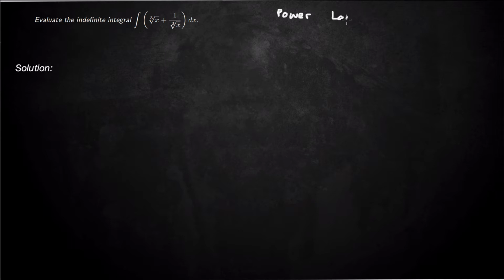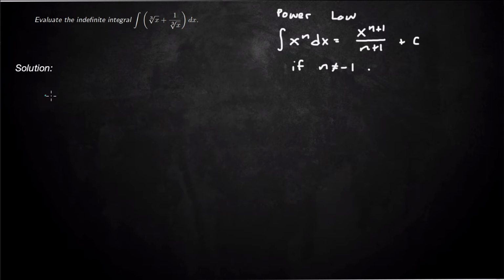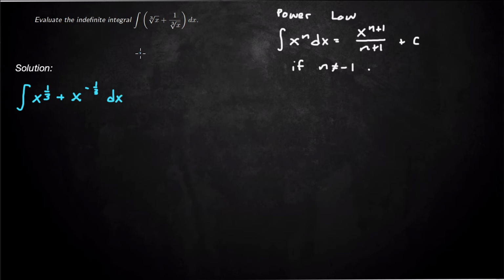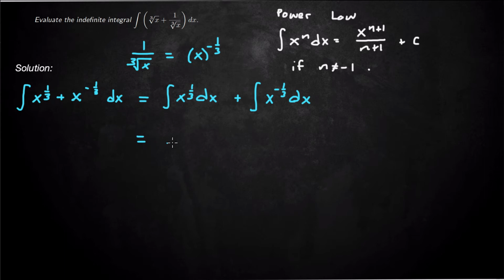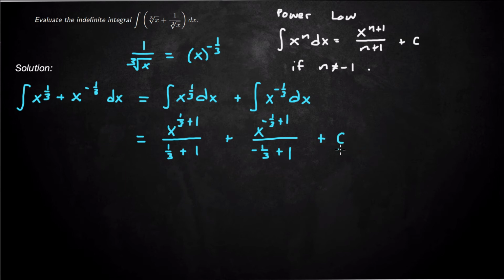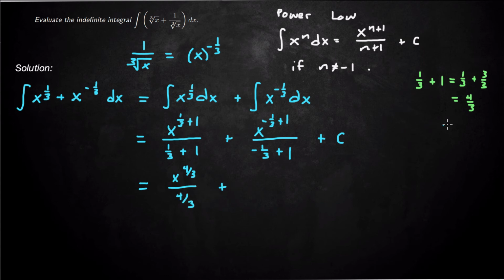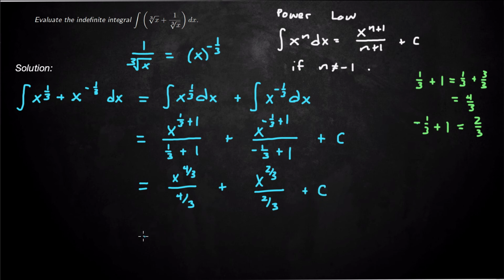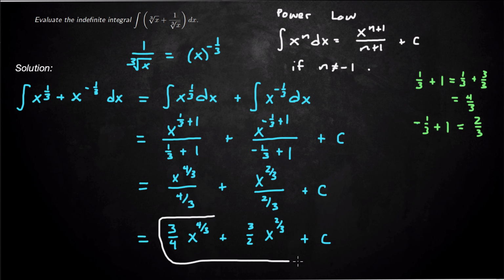Indefinite Integral of x^(1/3) + 1/(x^(1/3))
In this video we find the indefinite integral of x^(1/3) + 1/(x^(1/3)).

The key to working with radicals is usually to rewrite them as fractional exponents.

Then we use the power law, which says integral of x^n = x^(n+1)/(n+1) for an real number n except -1.

As always, if you have an questions leave them down below and I'll try my best to answer them!

-dr. dub